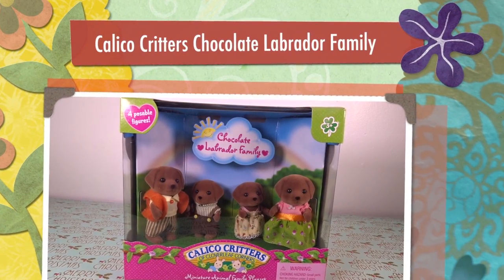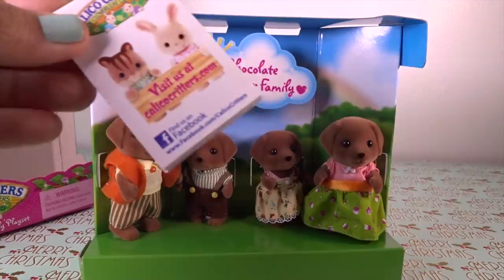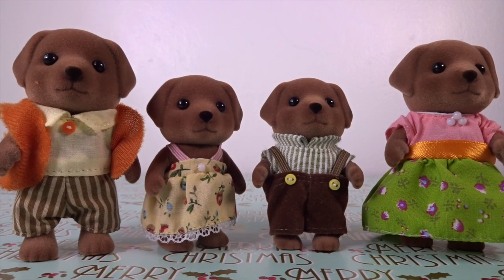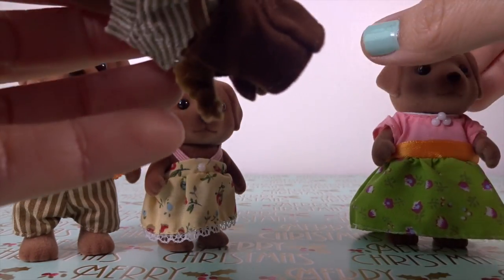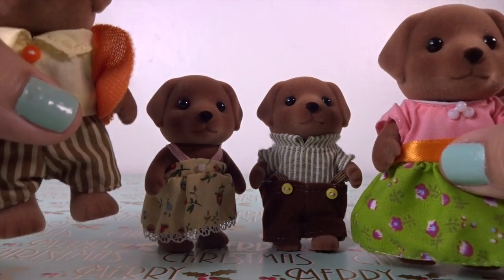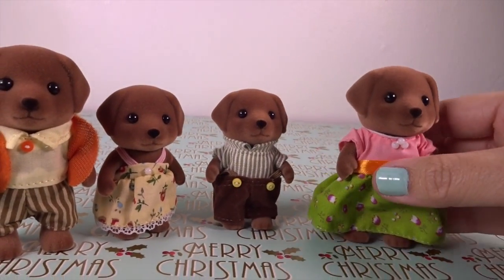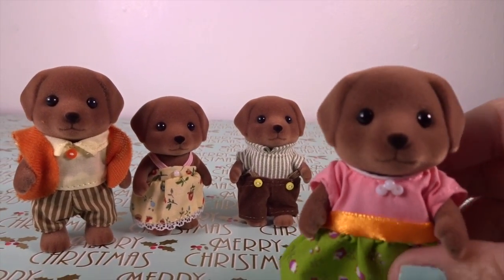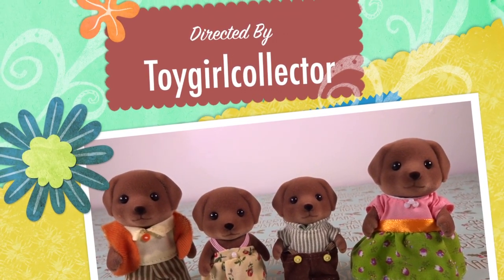Calico Critters Chocolate Labrador Family